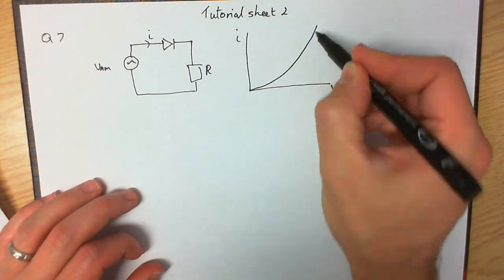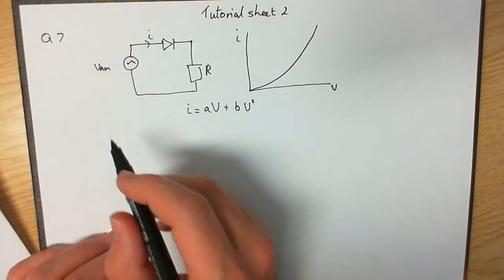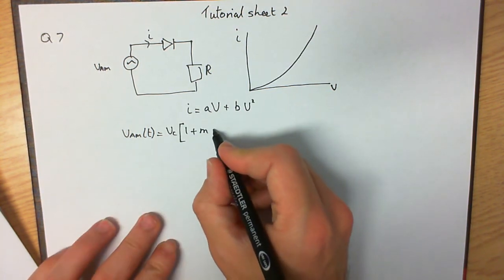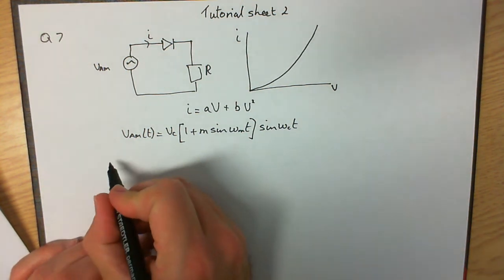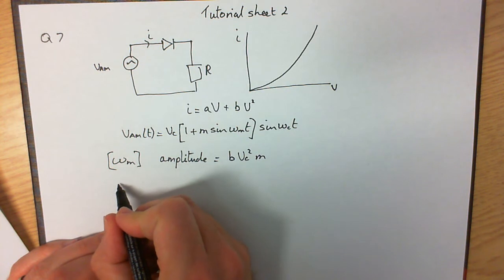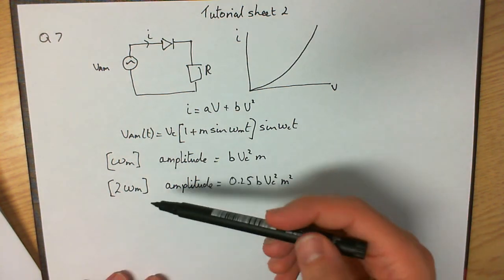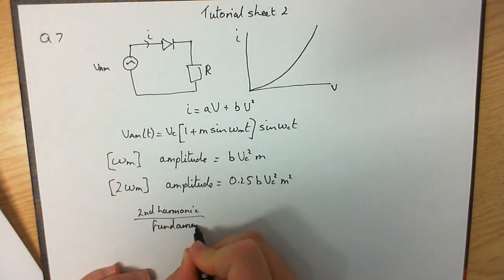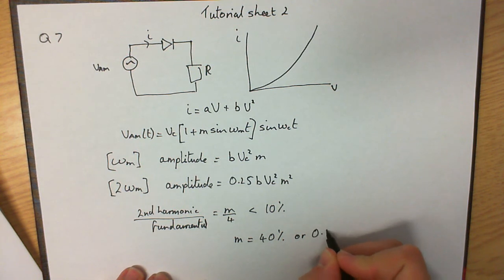EEE224/227 Tutorial sheet 2: Q unused